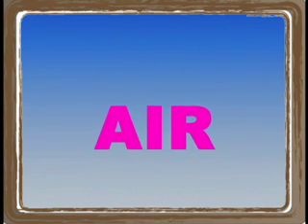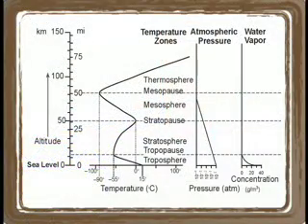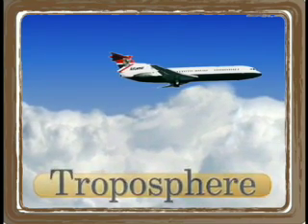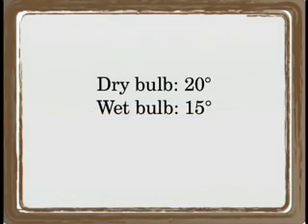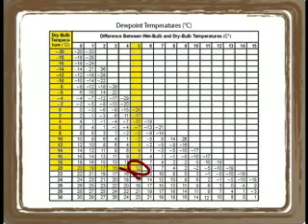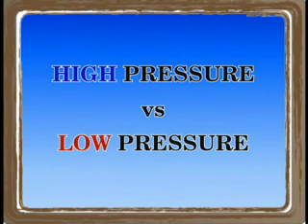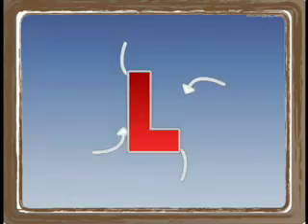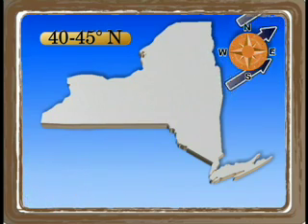Weather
Do you know the difference between High Pressure and Low Pressure? Watch this clip on Weather and get the answer.